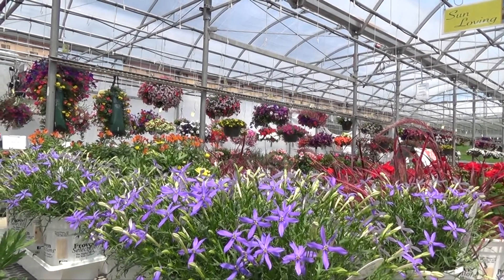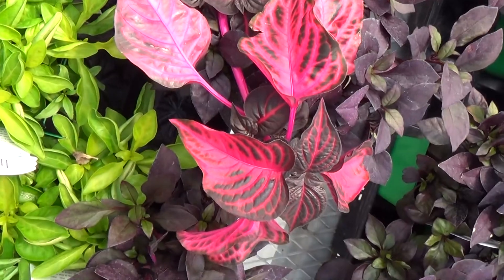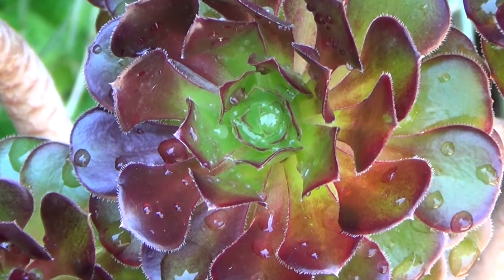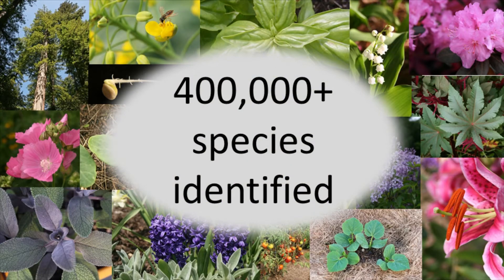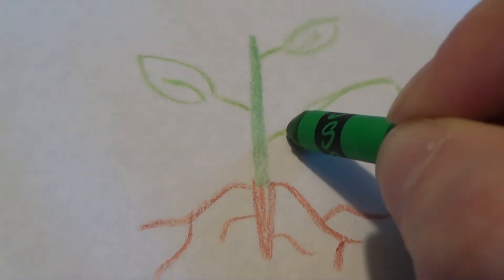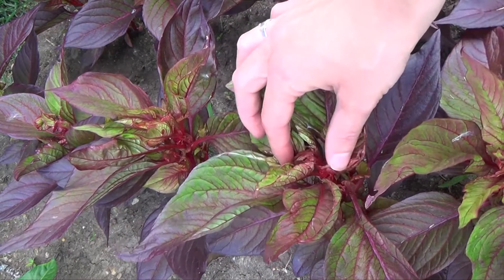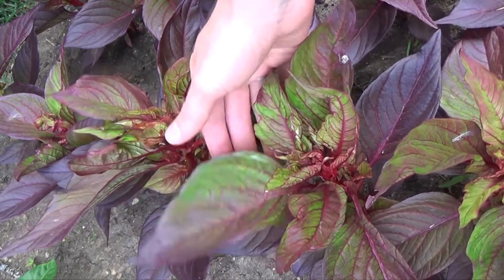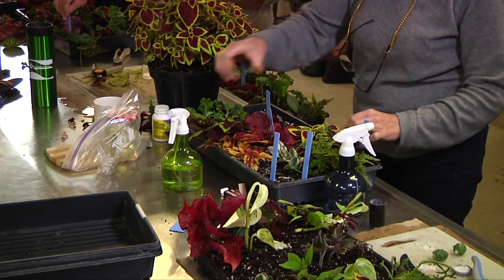Introduction to Plant Parts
Narrated by:

Johanna Oosterwyk
DC Smith Greenhouse, University of Wisconsin-Madison

Mike Maddox
Wisconsin Master Gardener Program, University of Wisconsin-Extension
[CC VU]